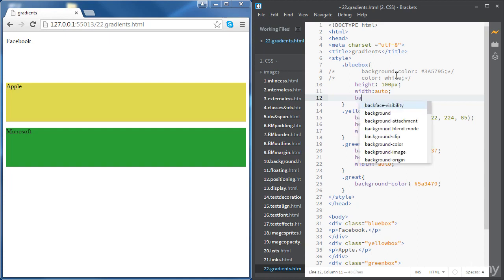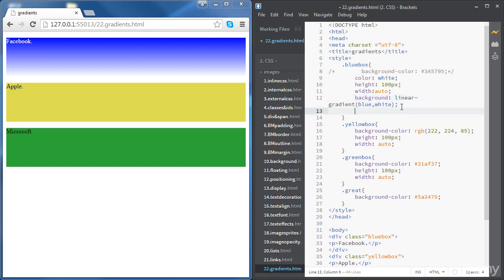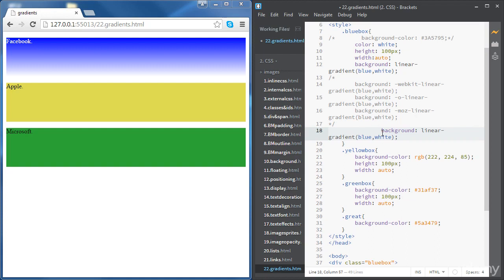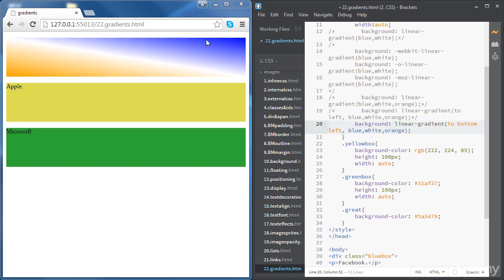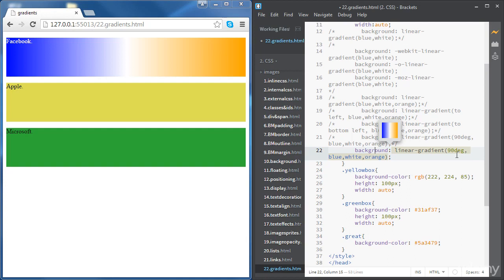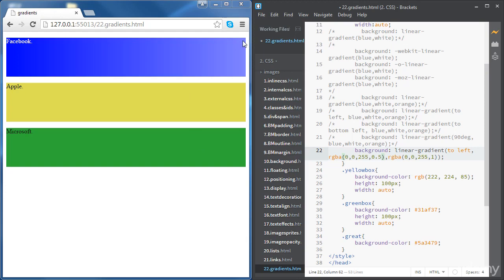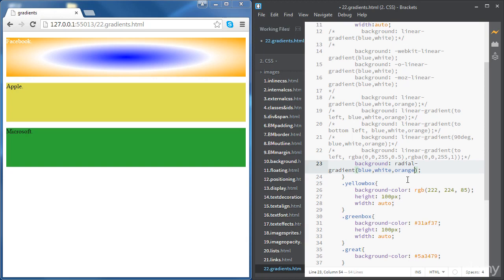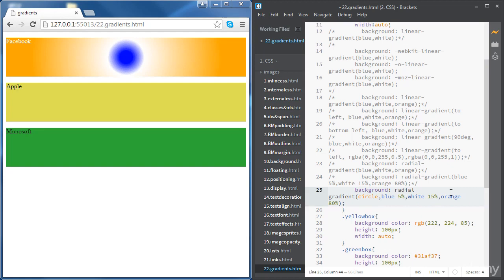24. Gradients - CSS